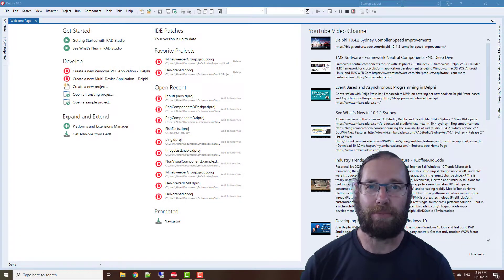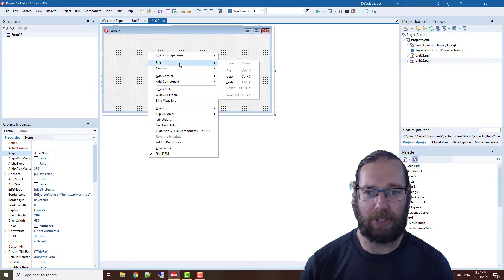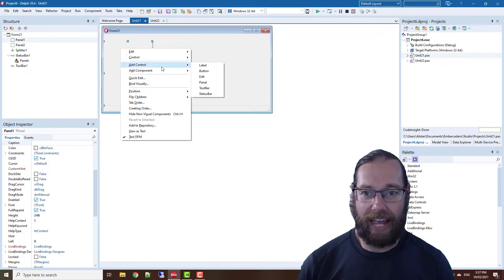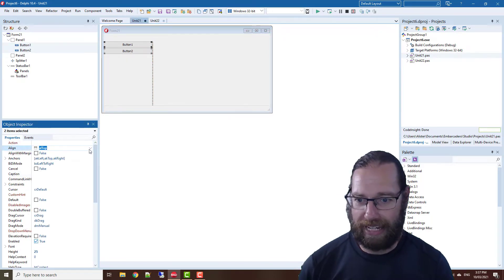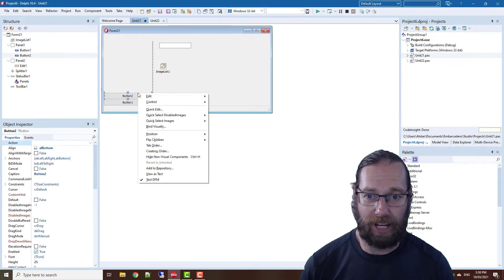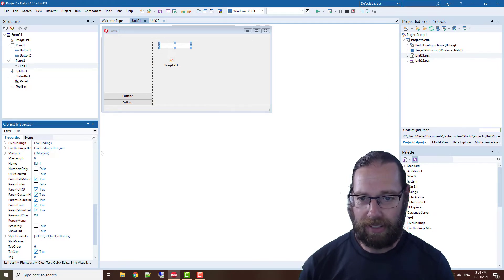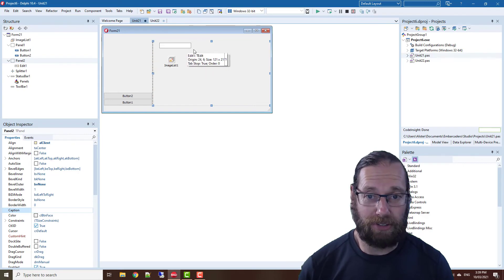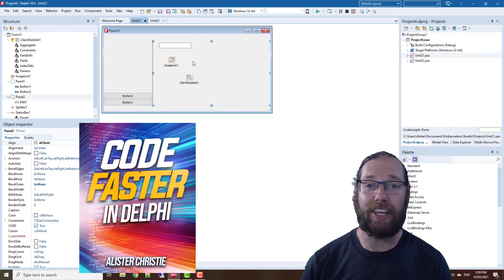Delphi #170 - QuickEdits in the Form Designer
Here are some additional productivity tips from my book Code Faster in Delphi.  This time looking at a number of right-click "Quick Edit" options to save some time.